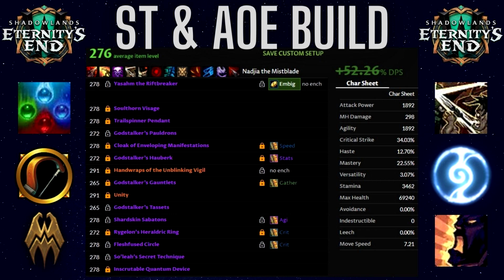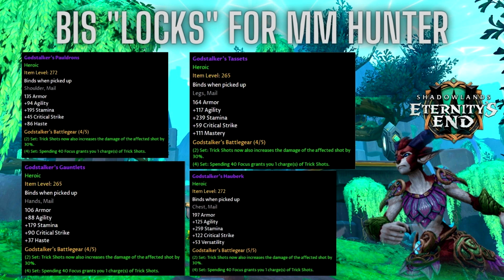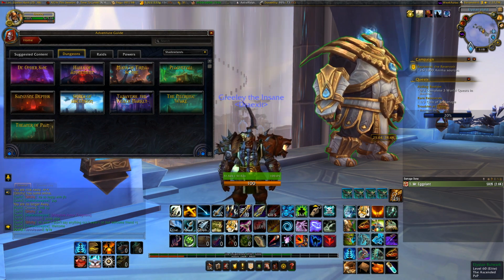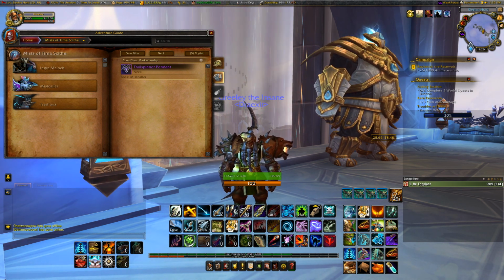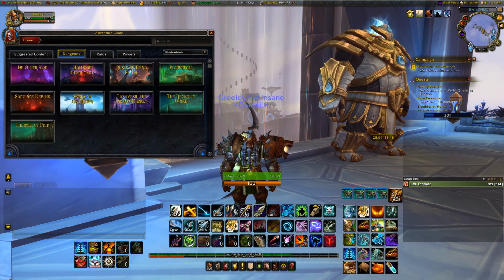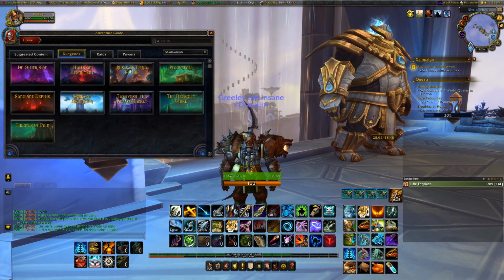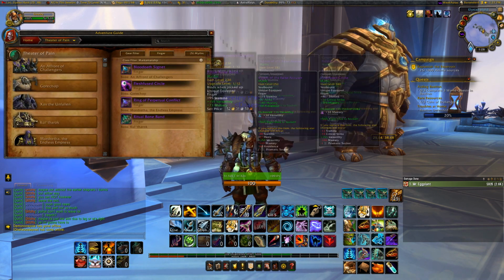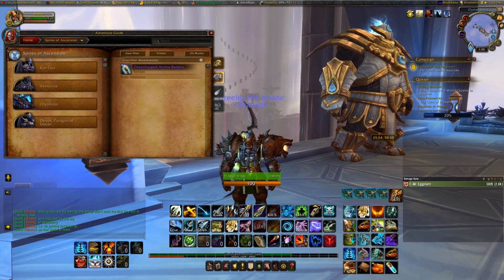9.2 Gear to "Aim" for in M+ and Raiding for ALL Covenants | MM Hunter | World of Warcraft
This should be final for Shadowlands since Unblinking Vigil has been fixed prior to week 1 of raid. Torghast videos out below as well. Finished Jailer's  Gauntlet Layer 8! Check it out!

Timestamps:
00:00 - 01:19 Introduction
01:20 - 02:17 Perfect Build
02:18 - 02:49 Stat Prio Refresher
02:50 - 04:31 BiS Locks (Legos and Tier)
04:32 - 15:35 BiS Options for Gear
15:36 - 16:53 Outro/Final Thoughts

MY CURRENT M+ BUILD AS OF SEASON 2 (NECRO):
iLvl: 243
Stats: 37% Crit, 11% Haste, 23% Mastery, 3% Versatility
AOE Talents used: 1,3,2,2,2,3,3
Anima Powers used: Champion's Brand x2, The Stone Ward & Handbook
Covenant: Necrolord
Soulbind: Bone Smith Heirmir
Conduits: Sharpshooter's Focus, Reversal of Fate, Condensed Anima Sphere, Rejuvenating Wind, Necrotic Barrage & Harmony of the Tortollan. Forgeborne Reveries, Resourceful Fleshcrafting, Bonesmith Satchel, Heirmir's Arsenal: Marrowed Gemstone, Carver's Eye & Mnemonic Equipment.
Legendary Used: Bag of Munitions

Link to my "virtual tip jar" (donations are never expected, but only if you want to)

Stat priority: Weapon Damage, Agility, Crit, Mastery, Vers, Haste (8-12%)

Addons: WeakAuras, DBM, Quartz, Bartender, Classmods, Titanpanel

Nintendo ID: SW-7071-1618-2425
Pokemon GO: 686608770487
Bnet: Greeley(hashtag)1373